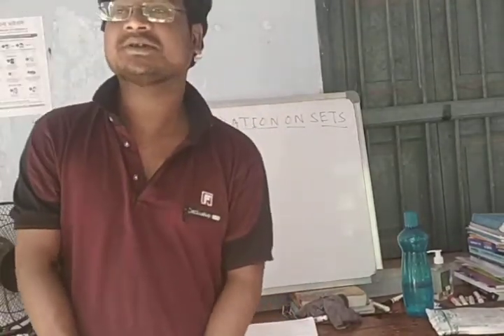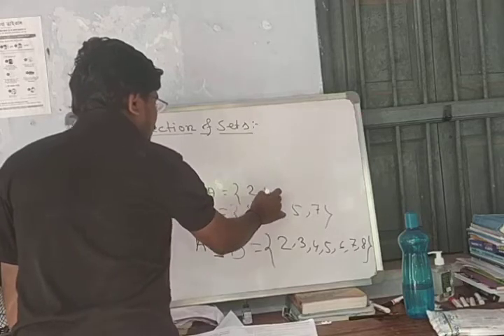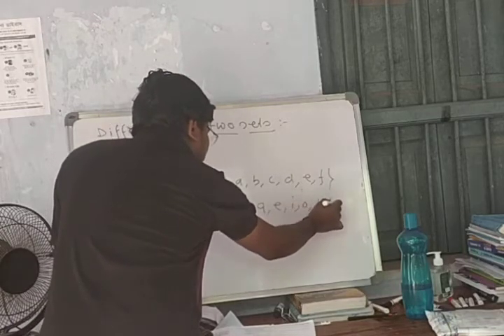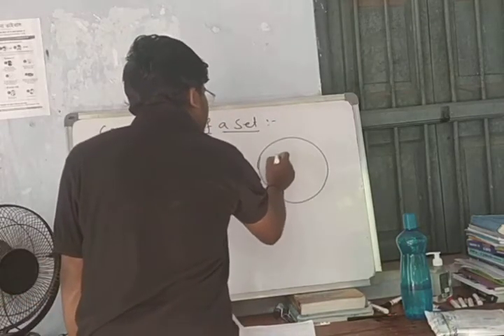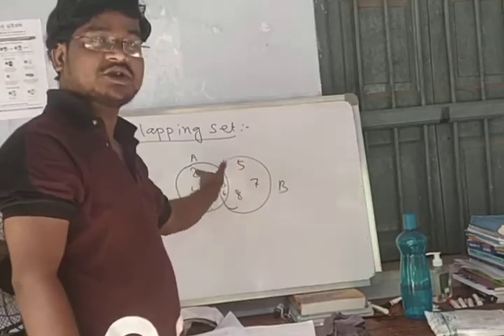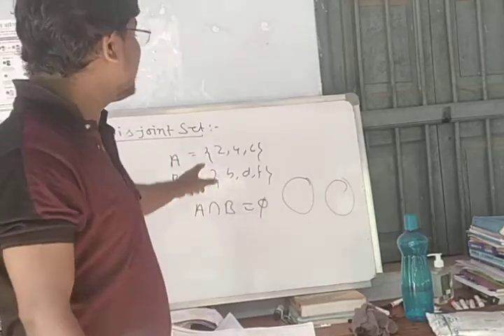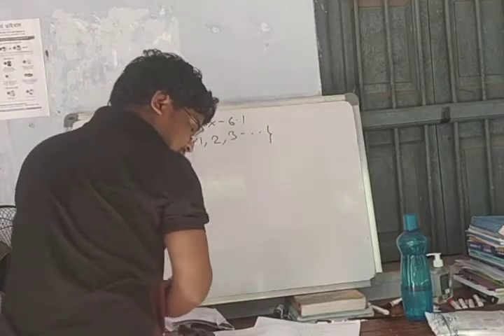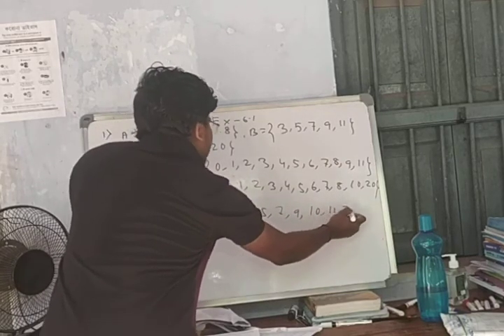Class viii SETS by Swapan sir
First part of sets.. This is Royal Academy's online class